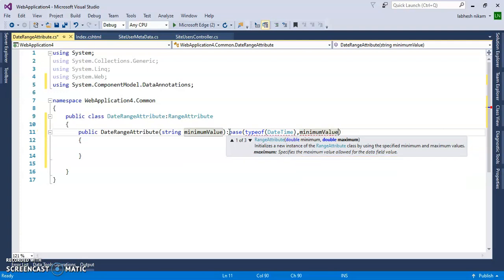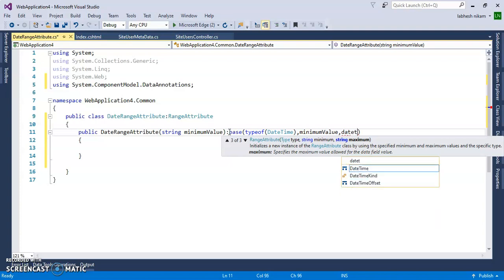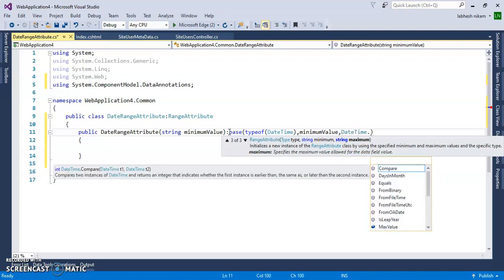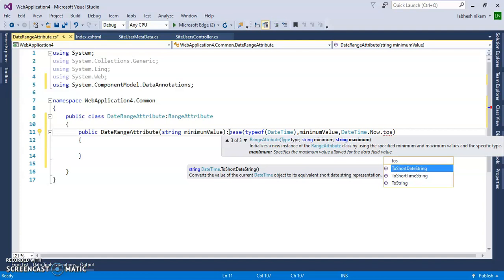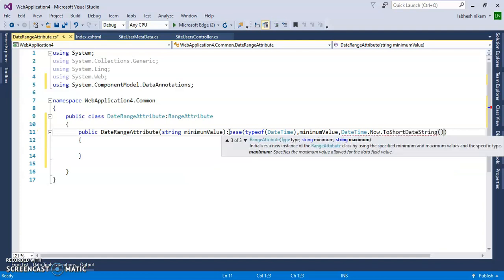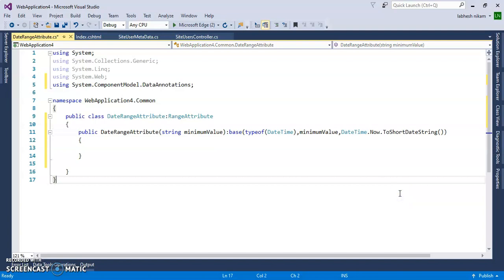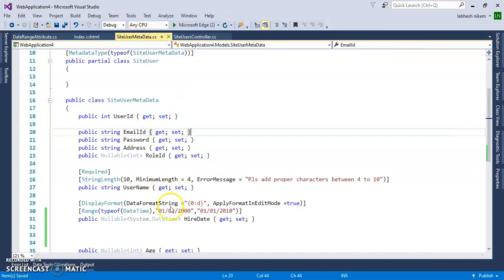Part 82 Custom Validation attribute in MVC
Custom validation attribute for datetime attribute using different class technique in ASP.NET MVC